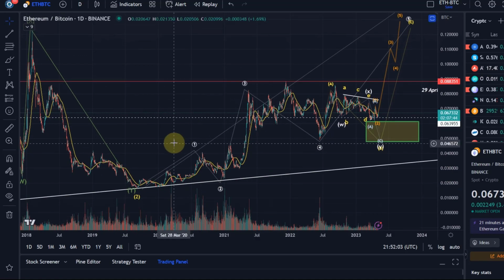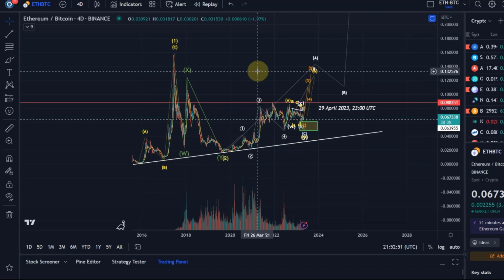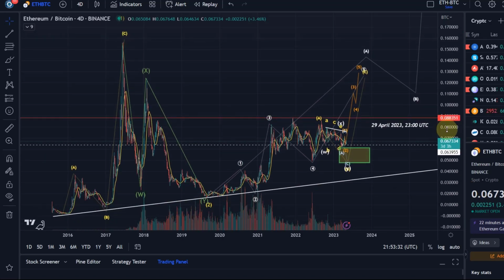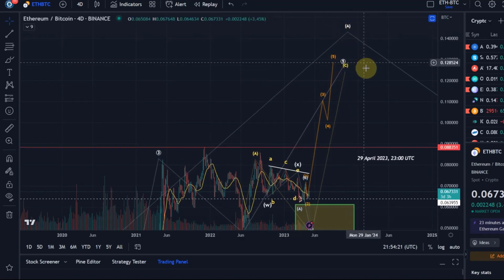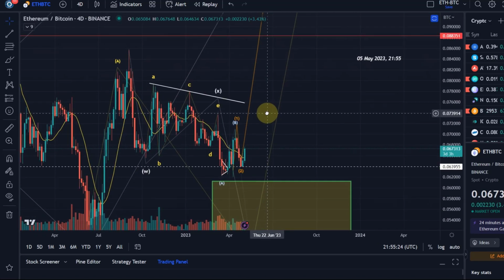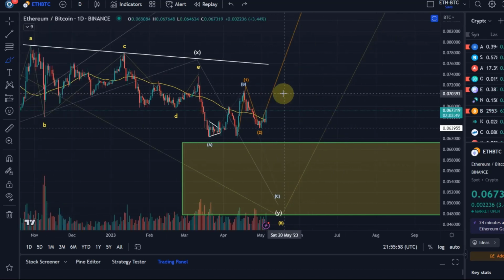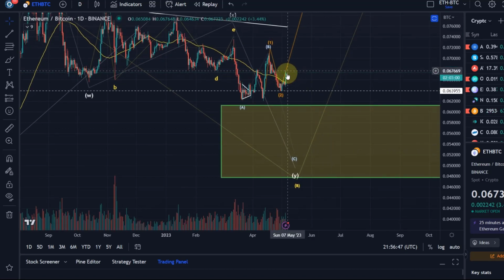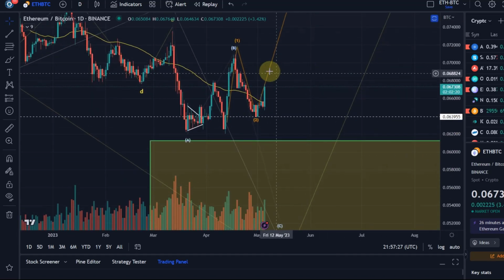Ethereum Bitcoin ETHBTC Price News Today - Technical Analysis Update! Elliott Wave Price Prediction!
Ethereum Bitcoin ETHBTC Price News Today - Technical Analysis Update! Elliott Wave Price Prediction! In this video I talk about a technical analysis of the Ethereum Price and I talk about some important price moves that are happening right now!  Ethereum Price Prediction!  I also talk about Elliott Waves!

Trade on Coinbase:
Receive $10 in BTC (see terms on website):

Trade on Kucoin:
Receive a 20% fee discount:

Code: WE4091

Trade with Trading212:
Receive shares worth up to $100: